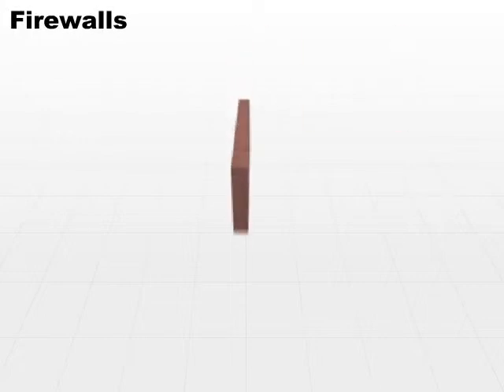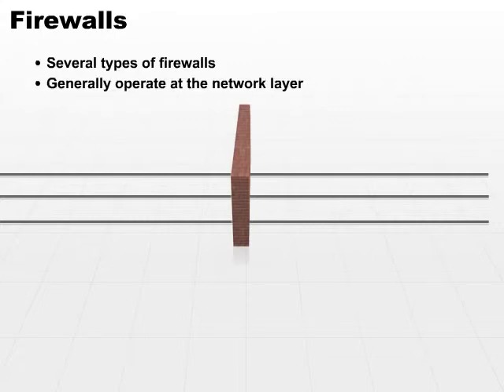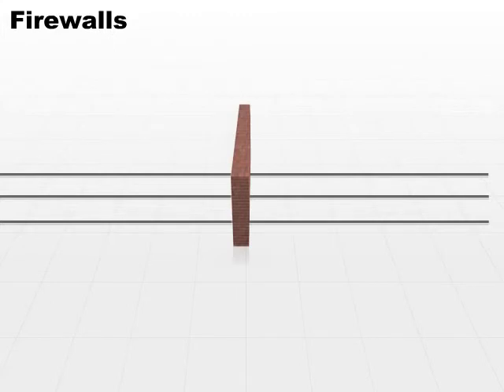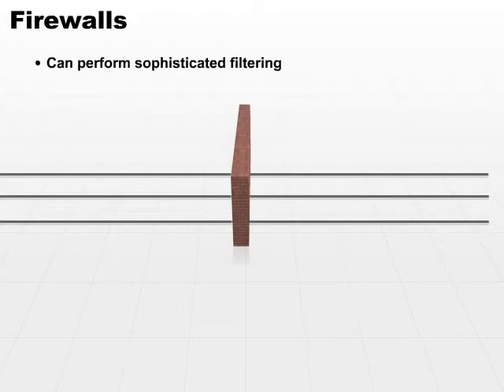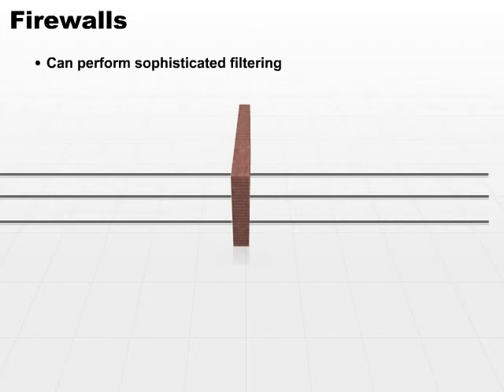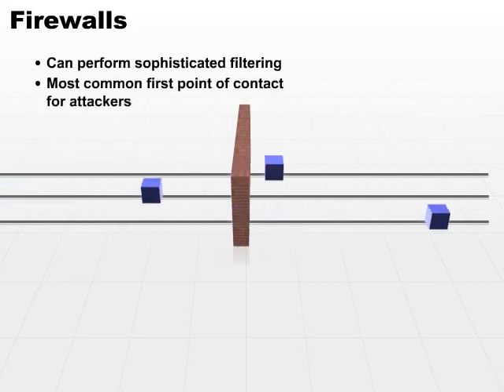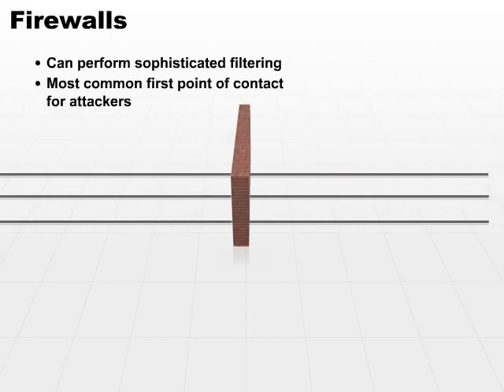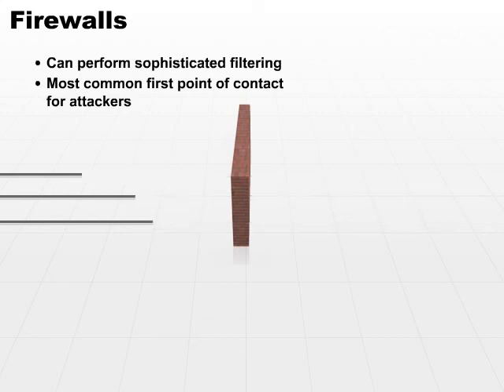08 Firewalls Part1